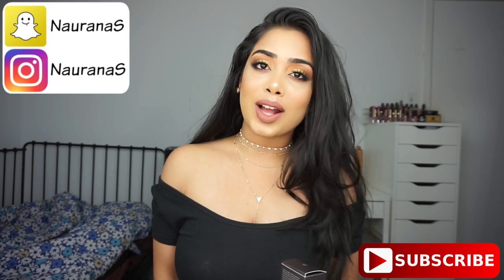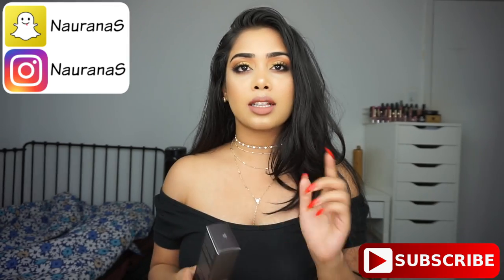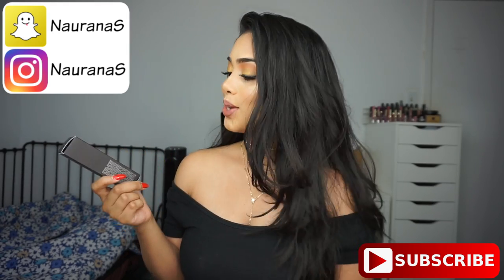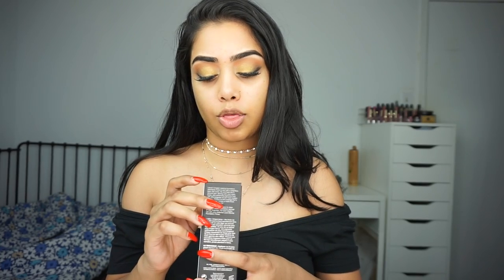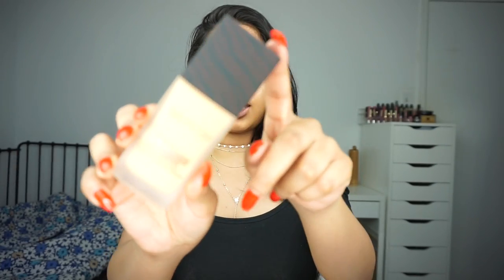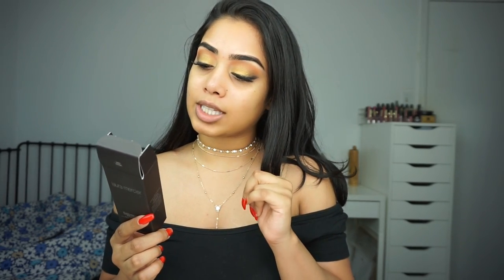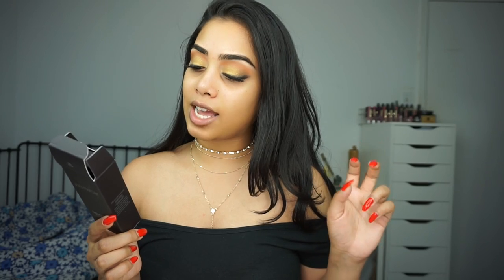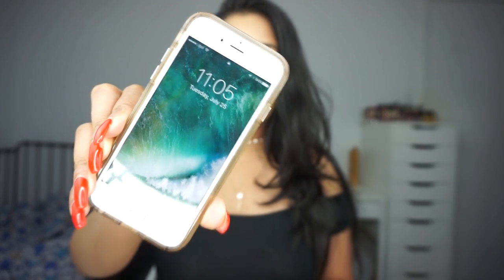LAURA MERCIER FLAWLESS FUSION FOUNDATION FIRST IMPRESSION/REVIEW | Naurana Shabnoor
Hiiii my loves!! Today I'm back with a foundation review! I love doing first impressions and reviews of foundations and so today I'm doing a review on the NEW Laura Mercier Flawless Fusion Ultra Longwear Foundation!!! This is the newest foundation she came out with recently! I am so excited to be reviewing this for you guys today! Hope you like these kind of videos! Let me know what else you would like me to review on my channel!! I would love to hear your suggestions!! Lots of love! Muwaaah xoxxx.

Seen on me:
Eyes: Sephora Pro Palette (warm)
Lips: MAC Soar + NYX London Matte Lip Creme
Top&Necklace: Forever21